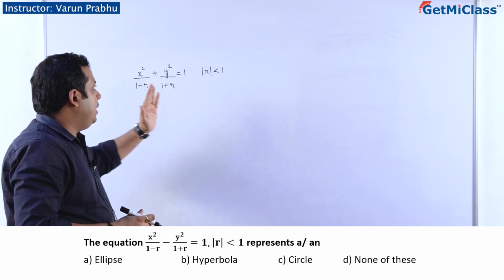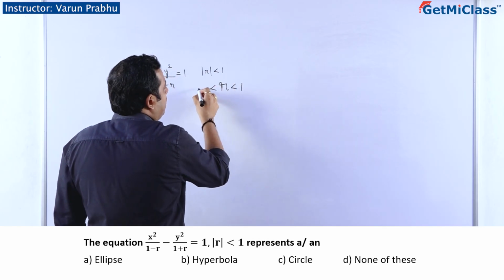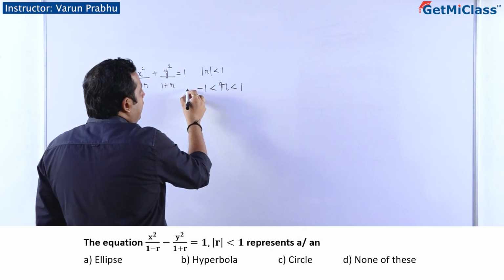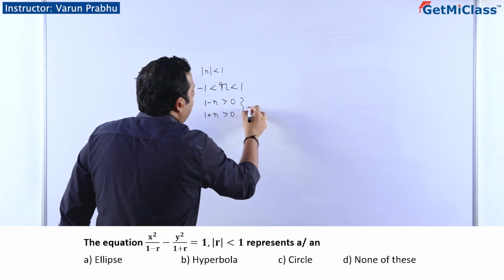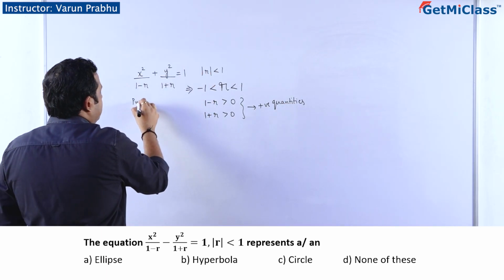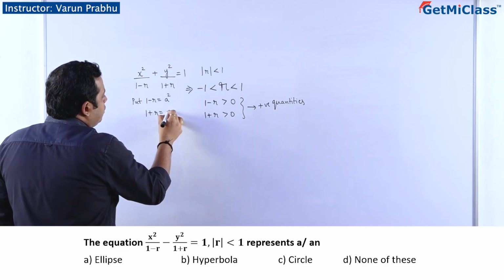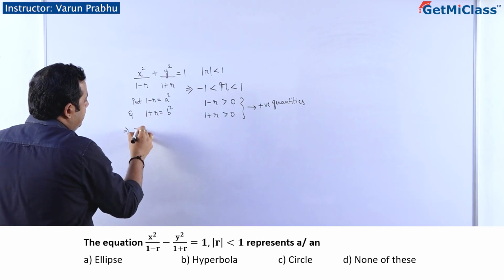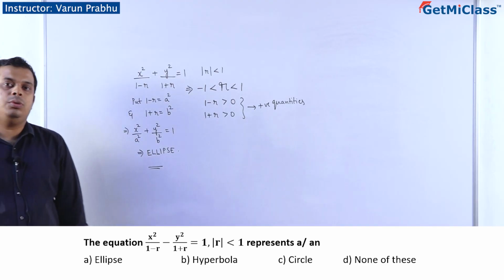Geometric Shapes with Equation Explanation JEE 11th Maths 2D GeometryConics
This YouTube video title and description combination is concise and informative, making it suitable for a video that explains the geometric shapes represented by a specific equation. The use of Explanation in the title also implies that the content will be educational and explanatory, which aligns well with a tutorial or instructional format.